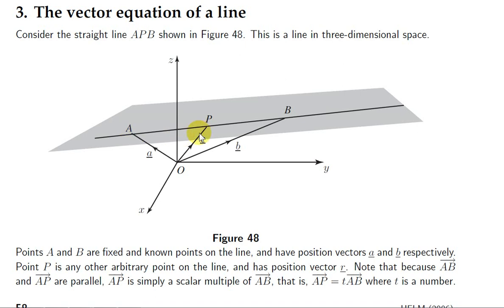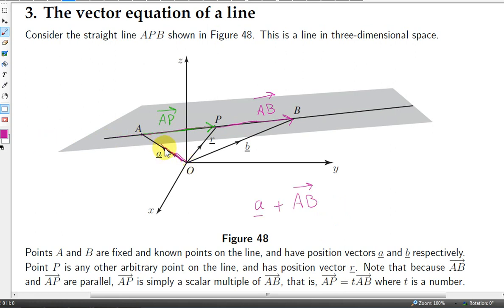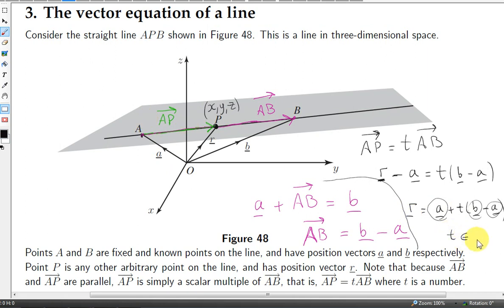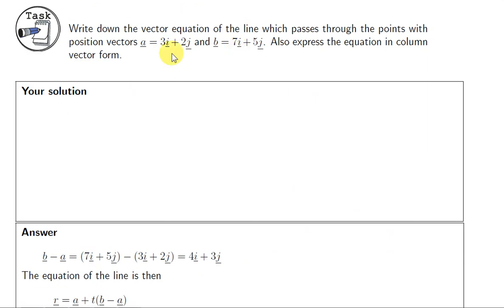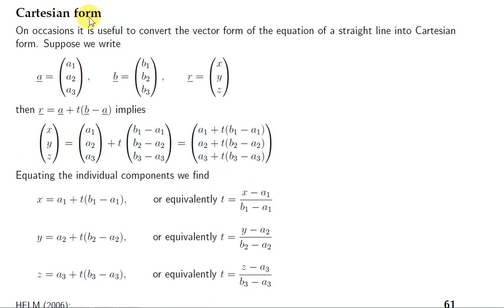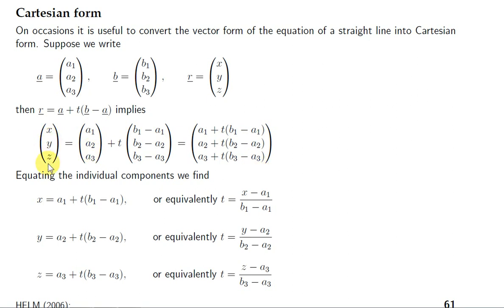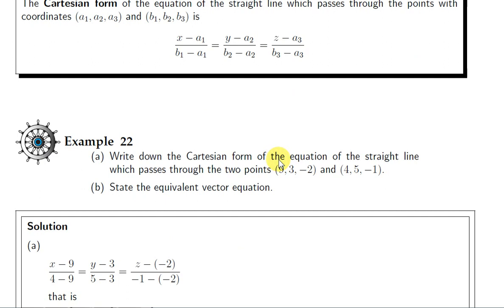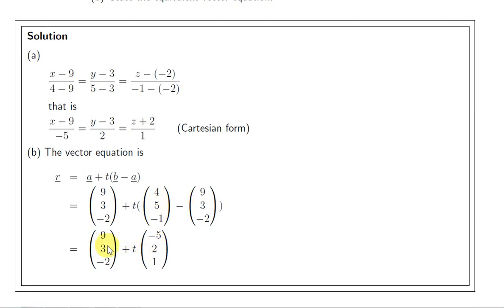The Vector Equation of a Line